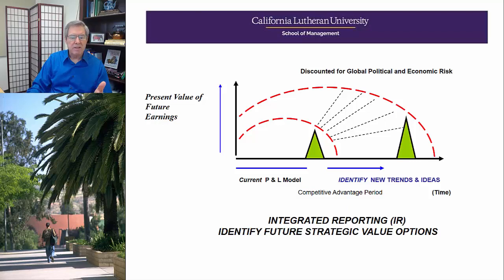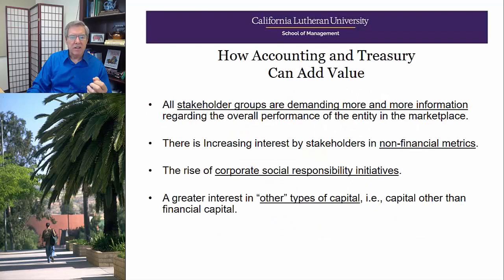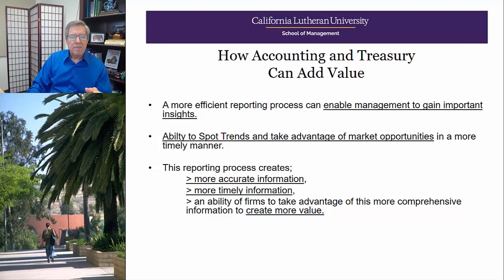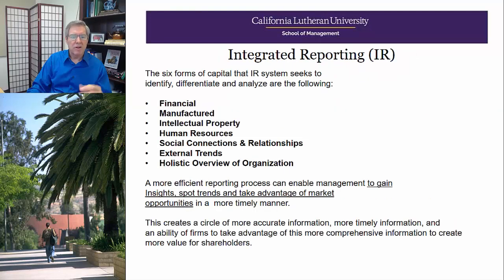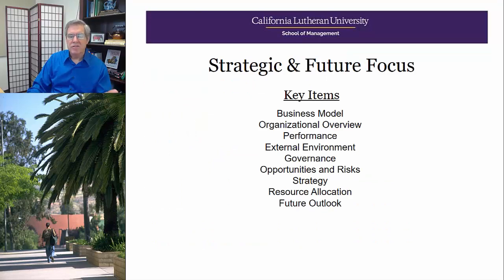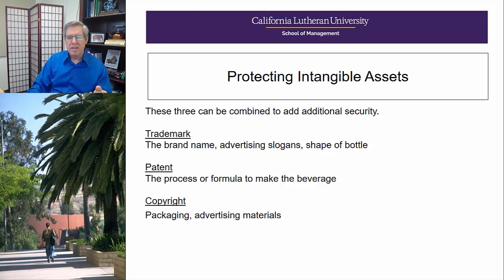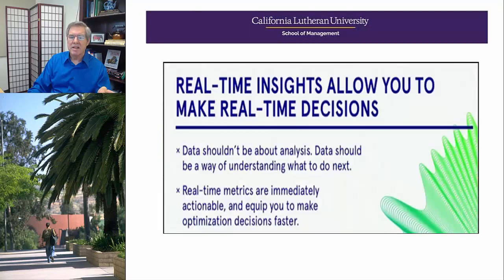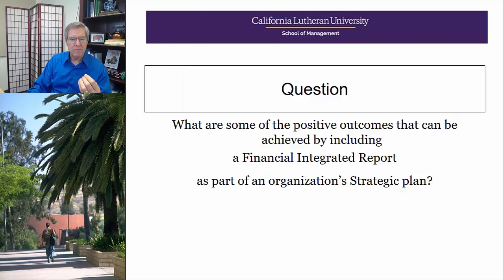Financial Integrated Reporting (12 min)